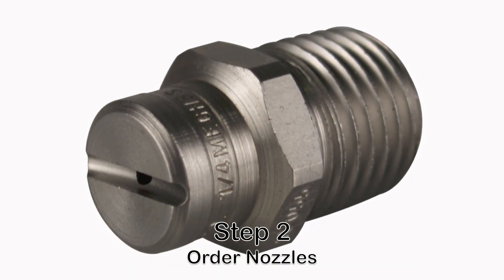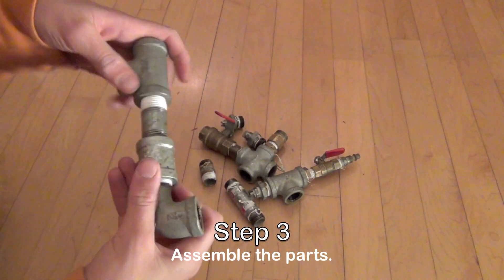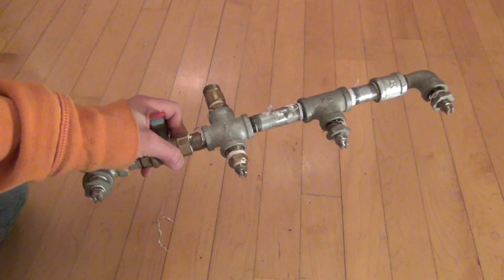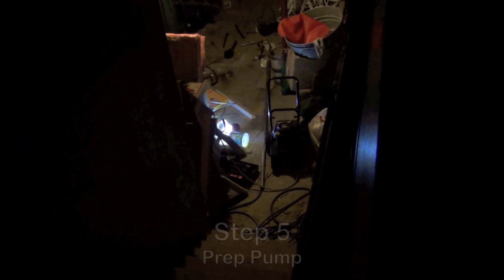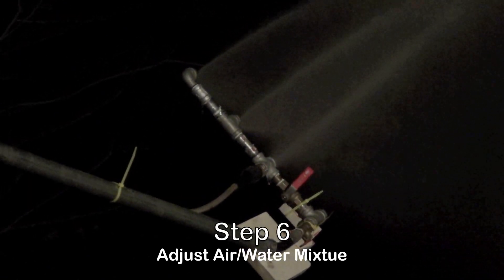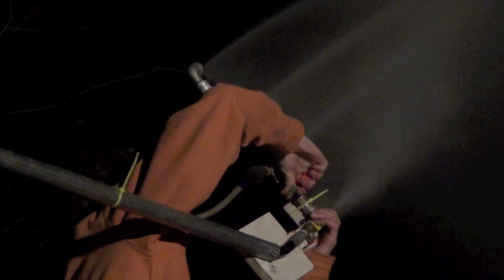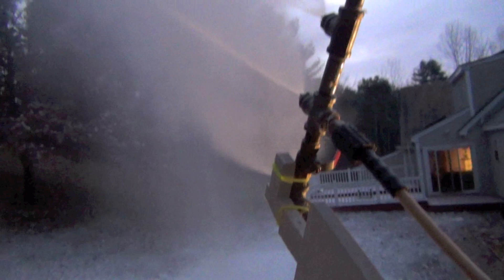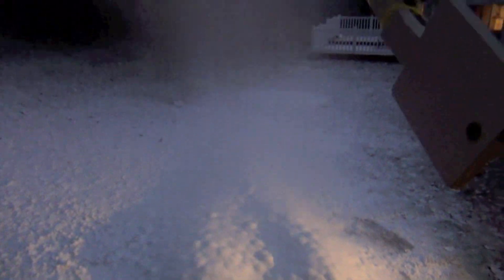How to Make Snow at Home!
EDIT- this was 6 years ago, check out for a much better description of how to make snow.

A video showing how to make snow, with step by step instructions. All the info that I learned was from snowguns.com. This is literally the best place to learn, and you could build one for a low amount of money.